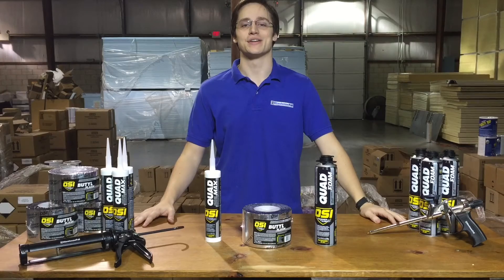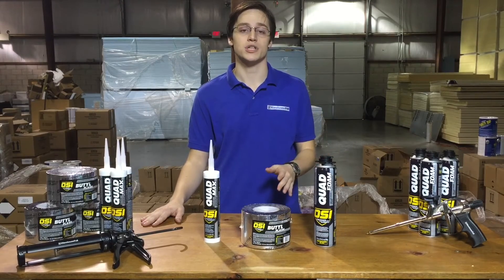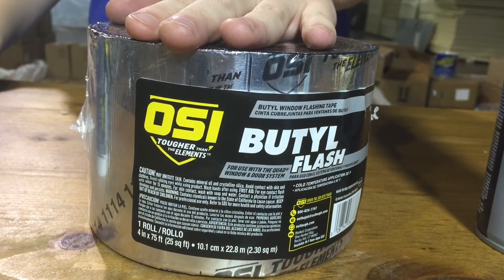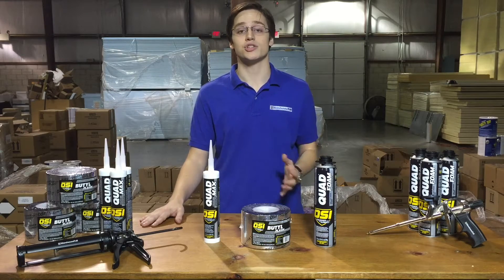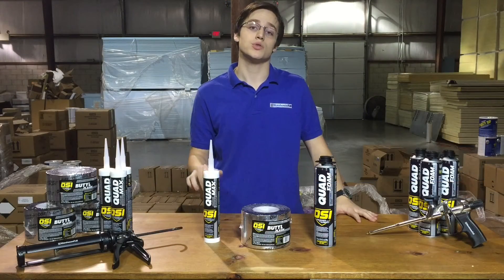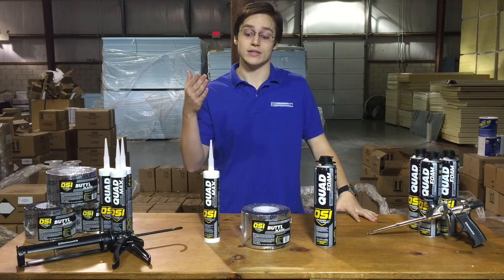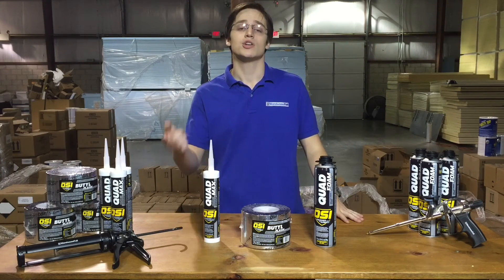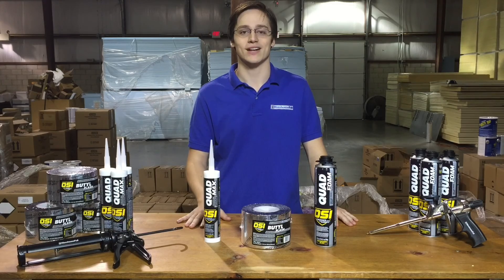OSI Quad Max Window & Door System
The OSI Quad Max System is the toughest barrier against air & moisture. Maximize energy efficiency & performance.